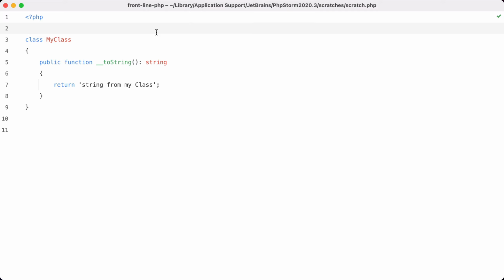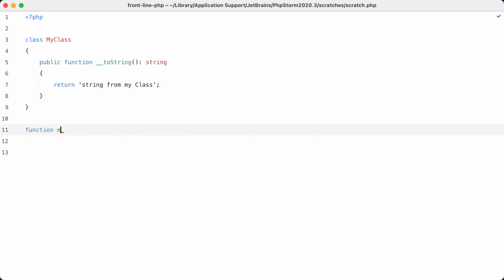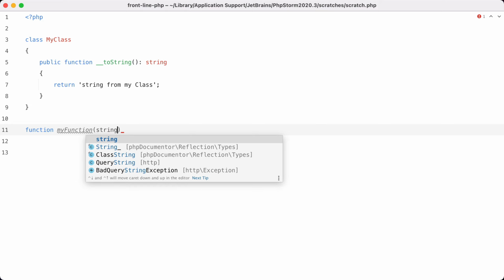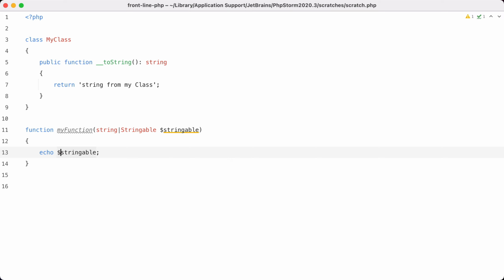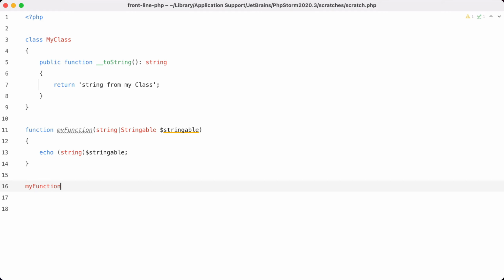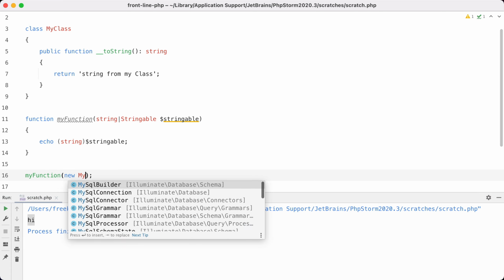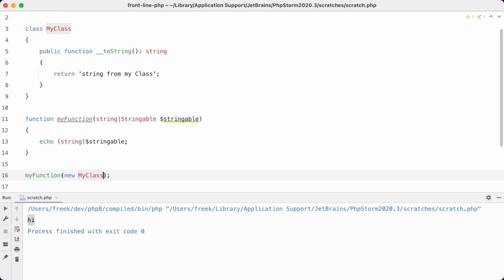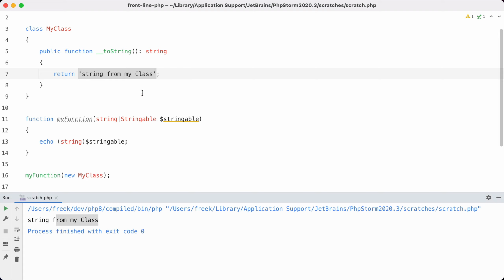09. The Stringable Interface - Front Line PHP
In this video we look at the `Stringable` interface, which gets magically added to all classes that implement `__toString`.

💸 Buy the full Front Line PHP course with a nice discount by using this

Links:
• Front Line PHP; the book that explains all PHP 8 features and modern PHP in depth